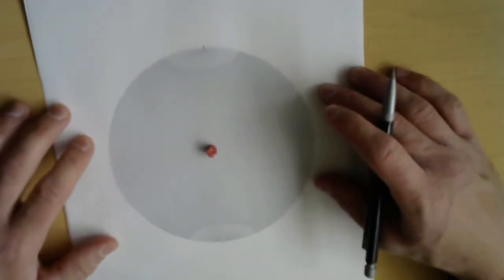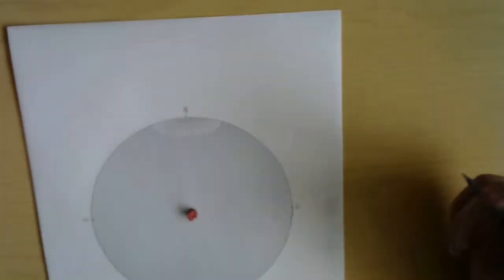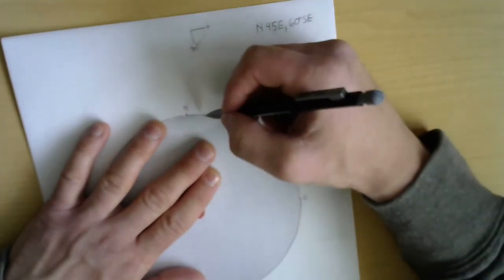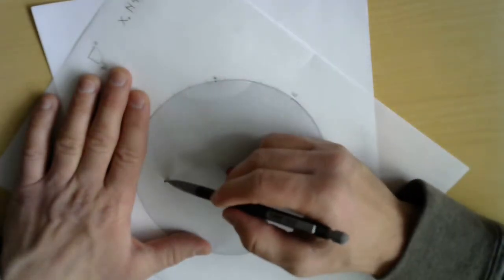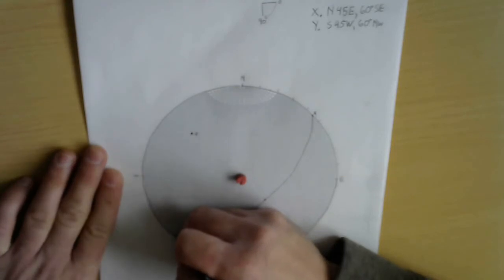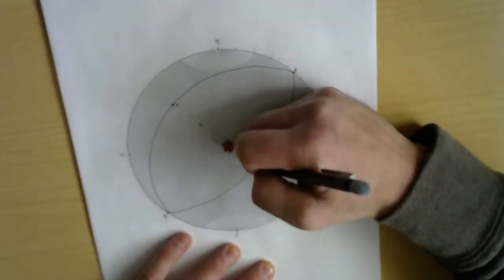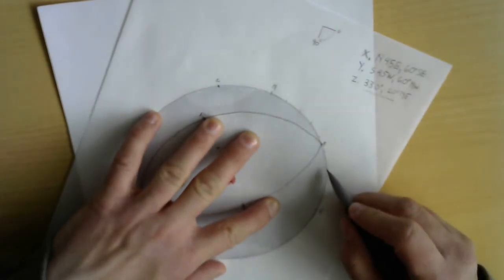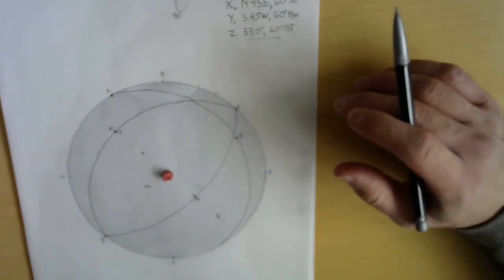SUU Structural Geology Stereonet Strike and Dip Tutorial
Spring 2020 independent study "how to" video on plotting strike and dip on a stereonet. Apologies for the shaky webcam (which falls off it's stand at one point).